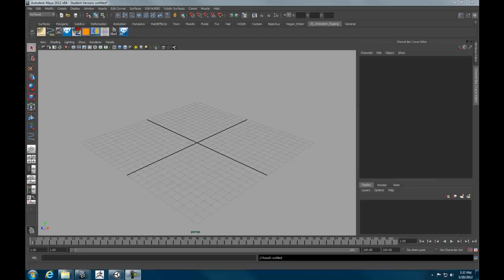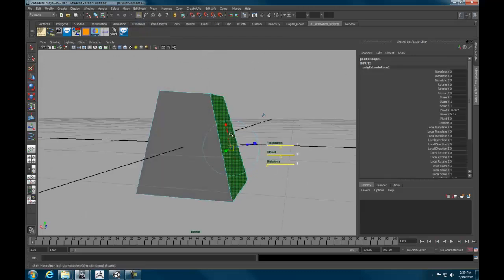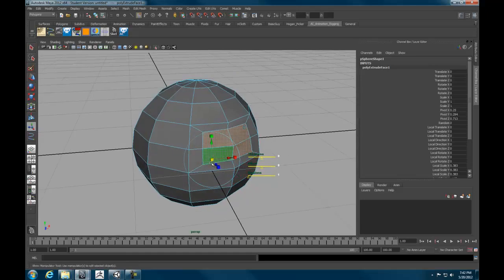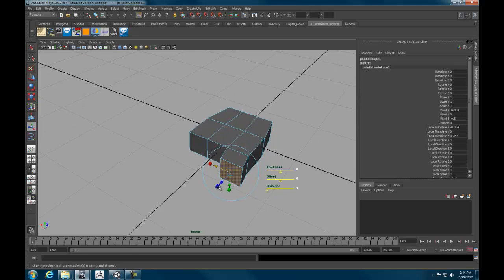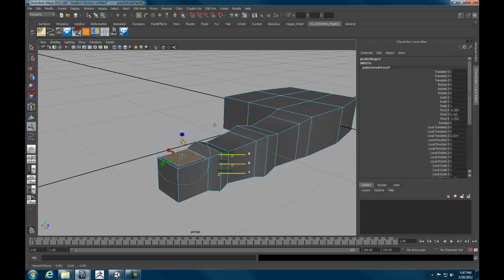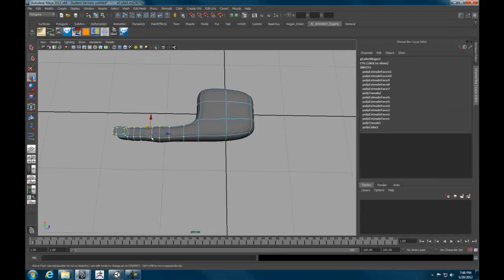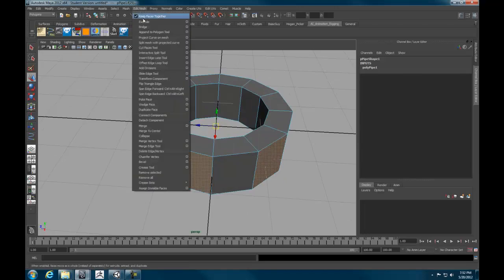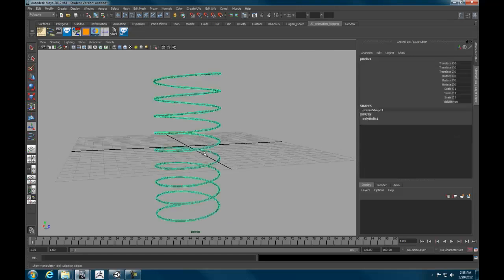2 Polygon Primitive